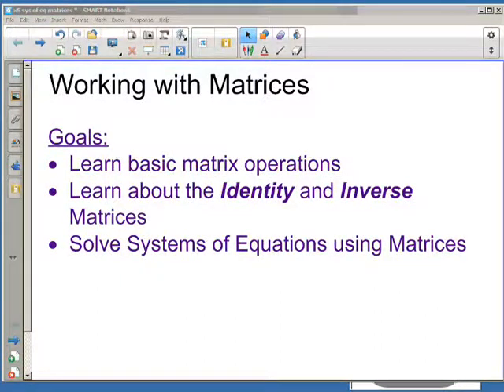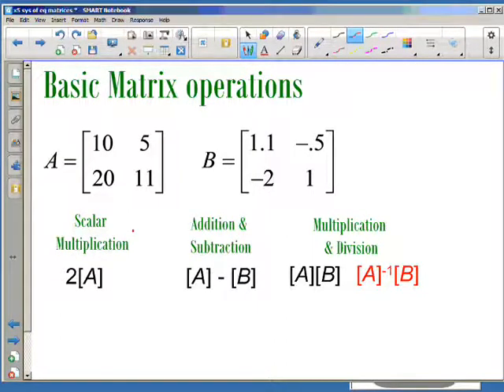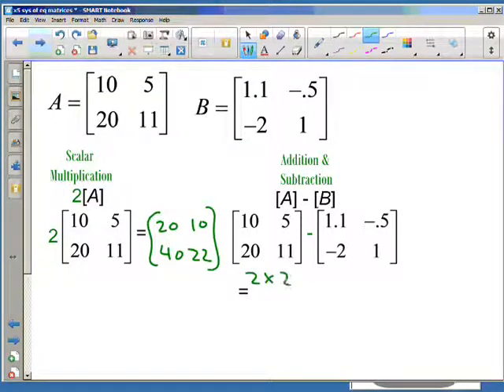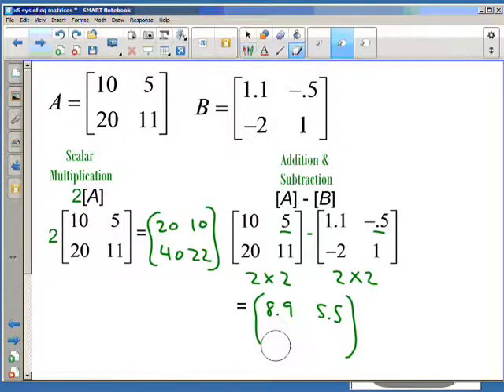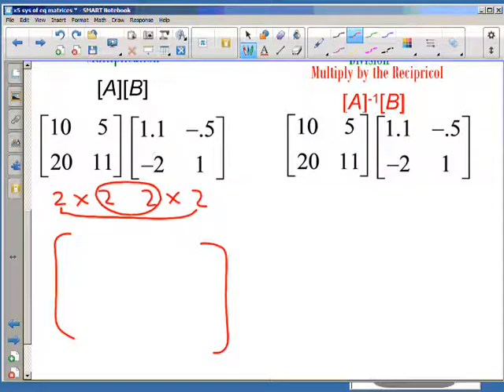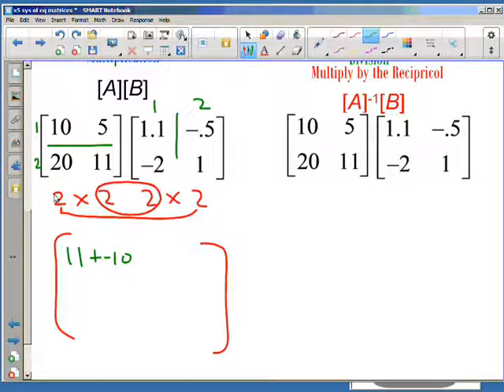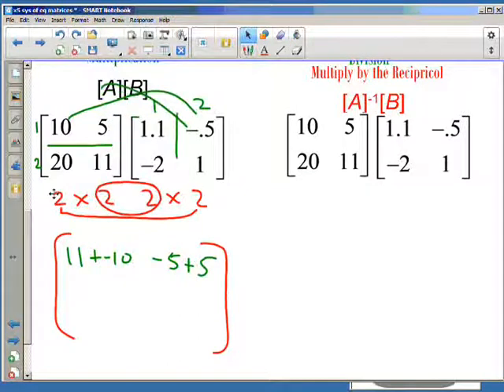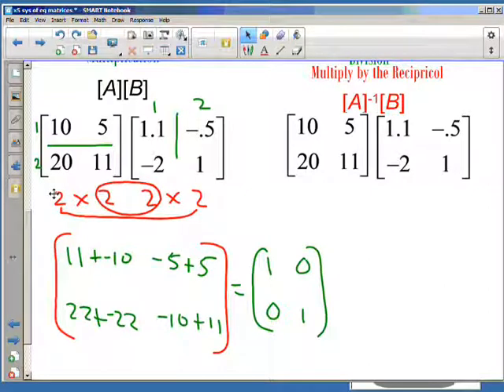5 basic matrix ops